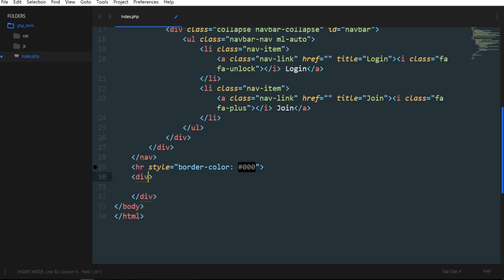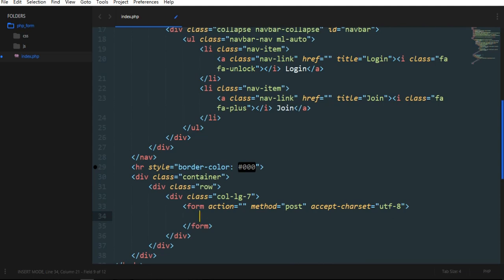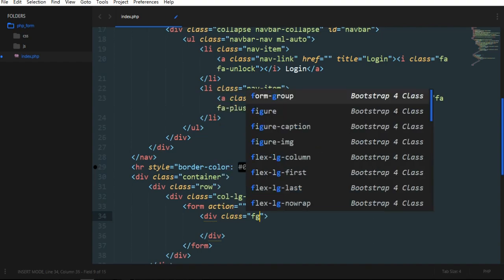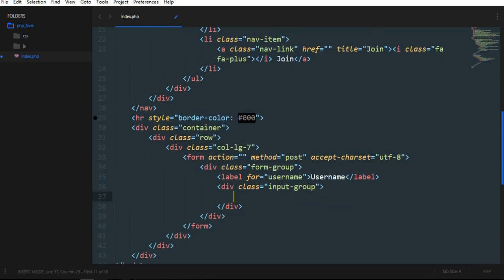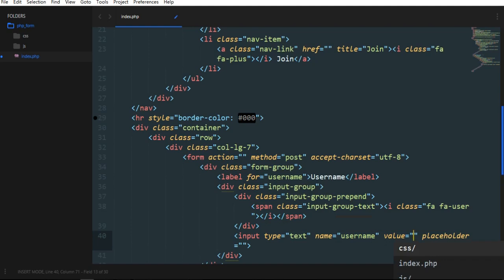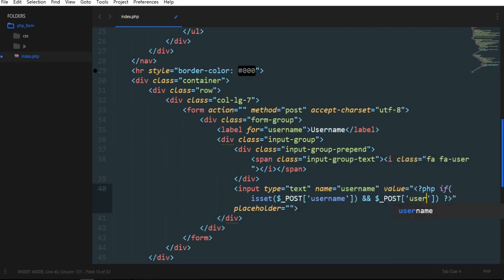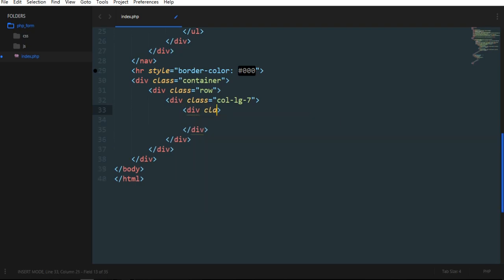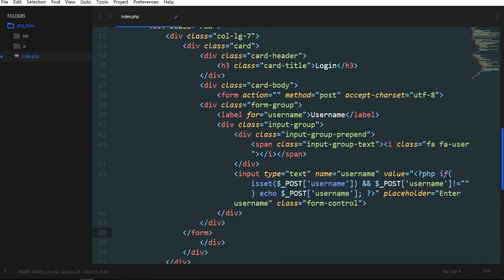PHP,Mysql,Bootstrap,Form validation 6